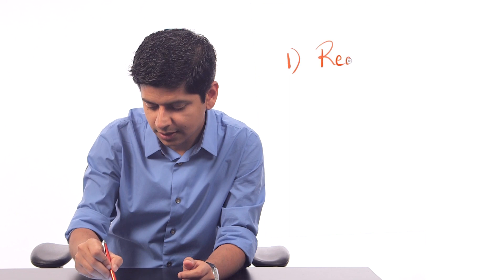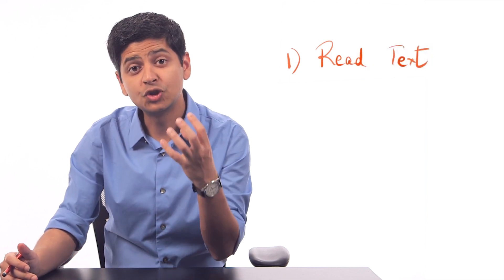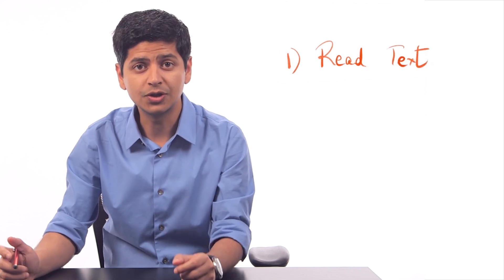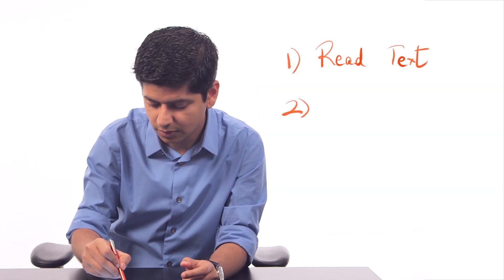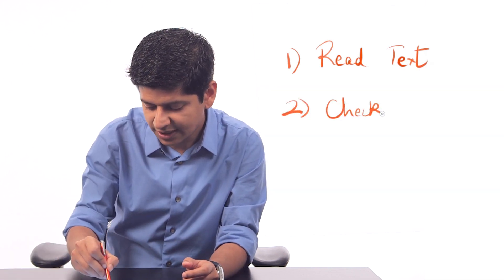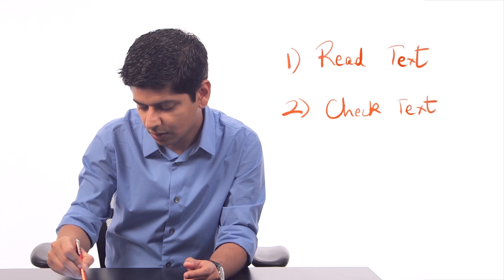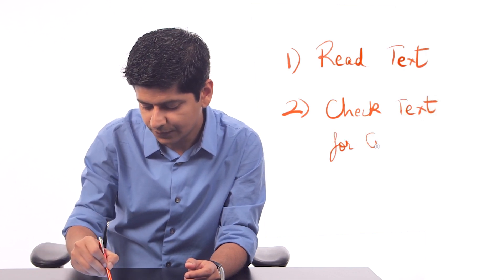One Way of Doing Things - Programming Foundations with Python